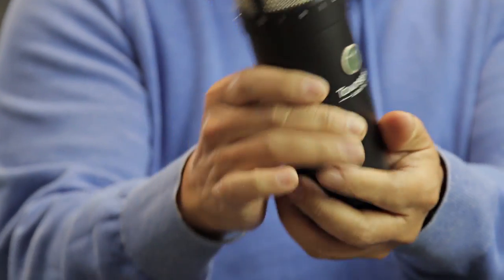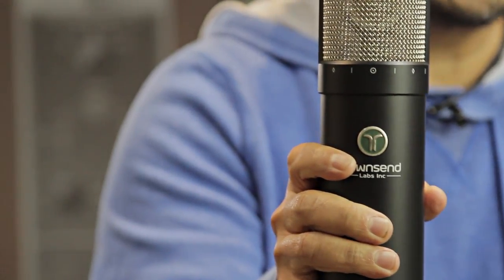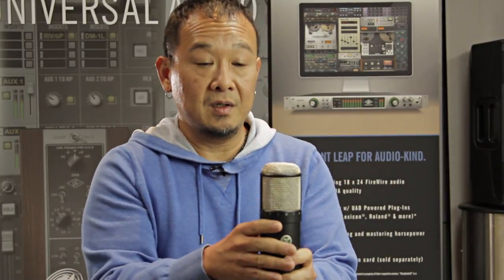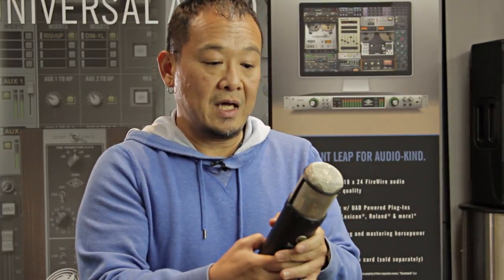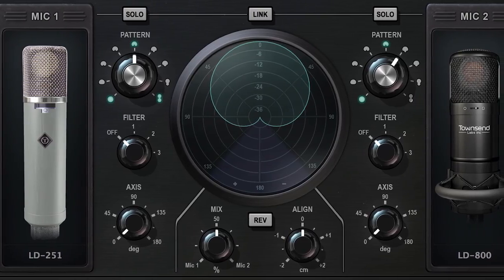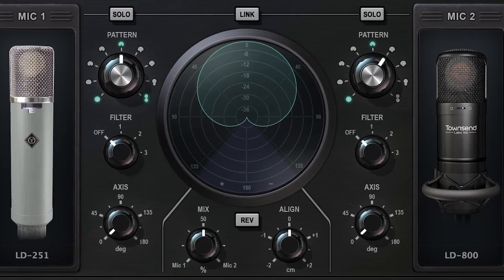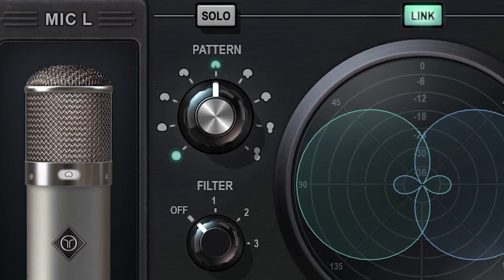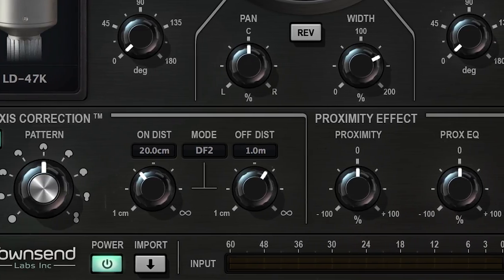Is This the Only Mic You'll Ever Need?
Ichi from Universal Audio stopped by to explain how Townsend Labs' Sphere L22 microphone can emulate a $100,000 mic collection for under $2000. Why is Ichi repping it? Well, because you'll need a UAD Apollo (or Pro Tools HD rig) to run it in real time.